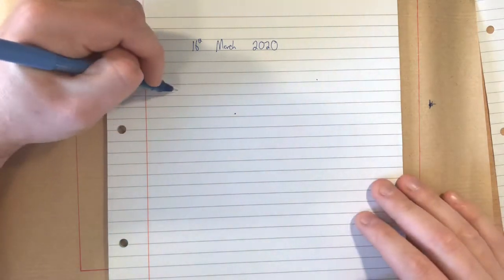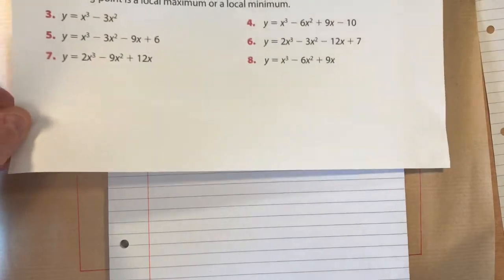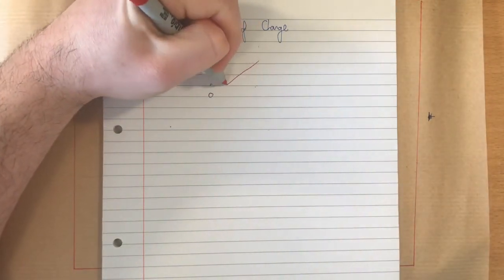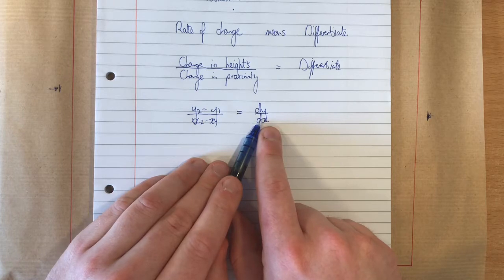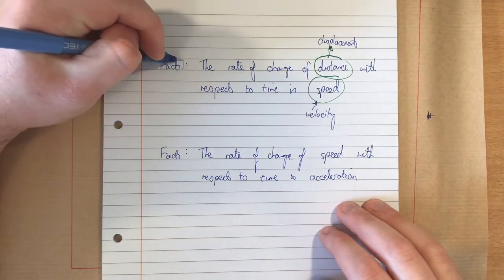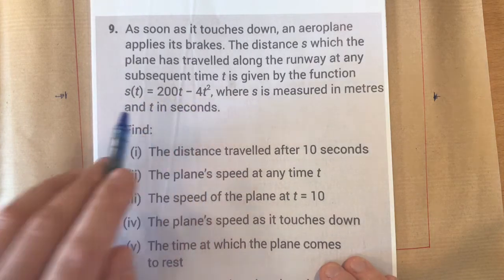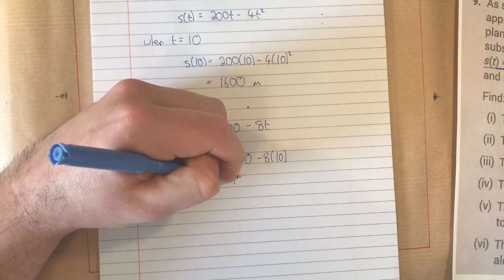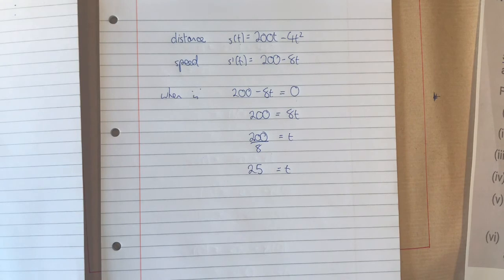16th March 2020. 6th Years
Recap of Max and Min, and onto new stuff : Begin rates of change.